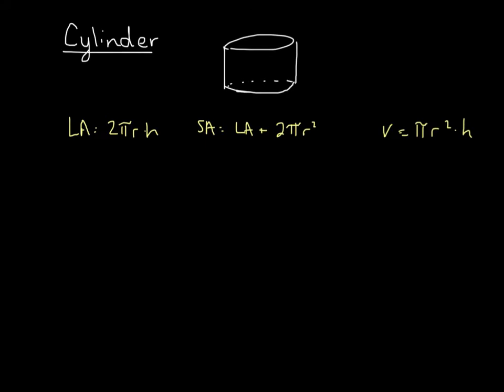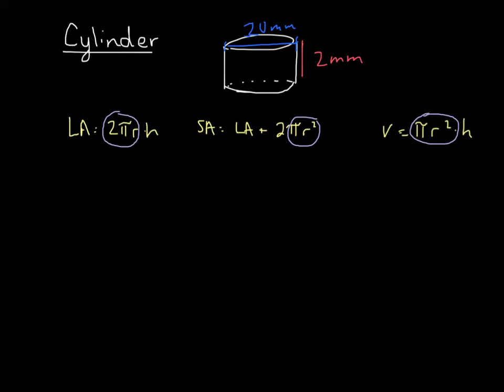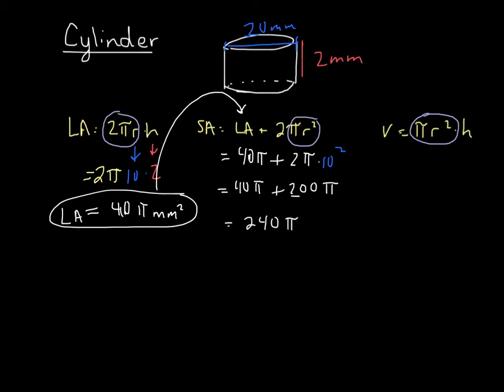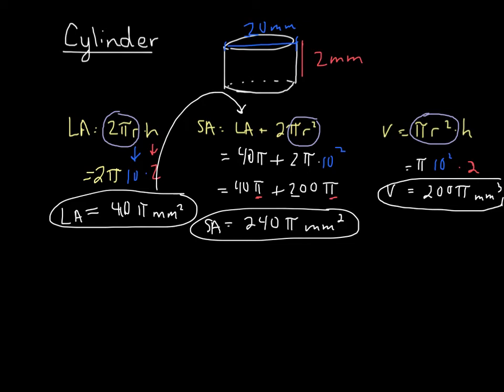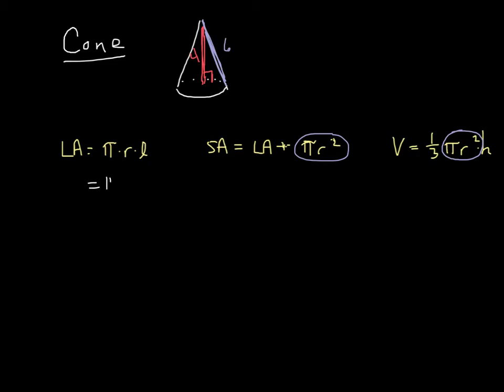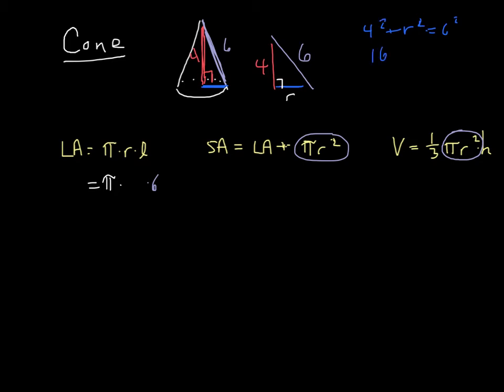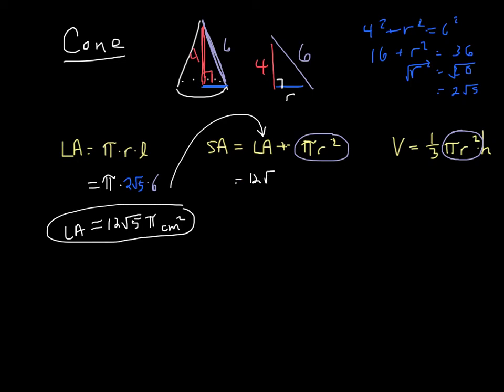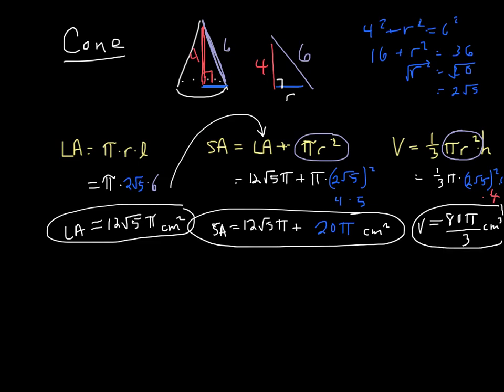Cylinder and Cone Examples